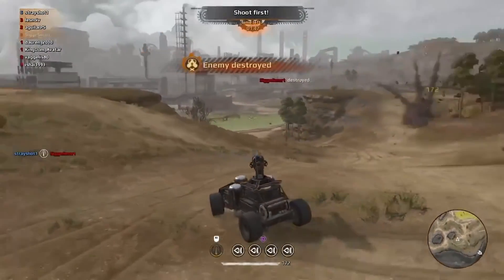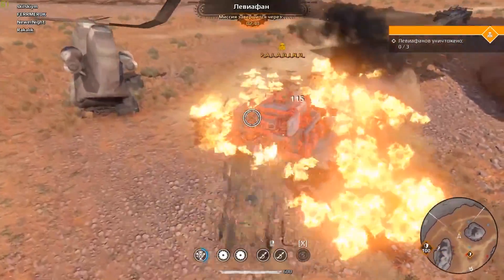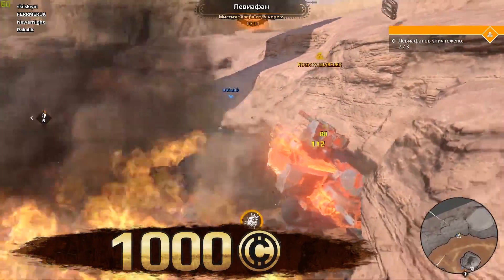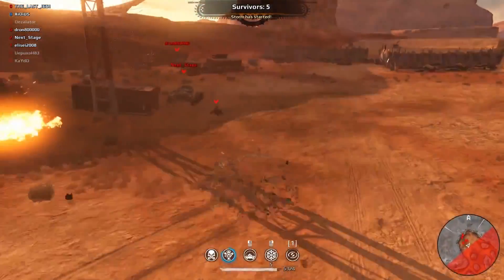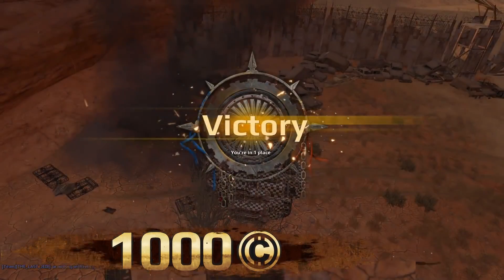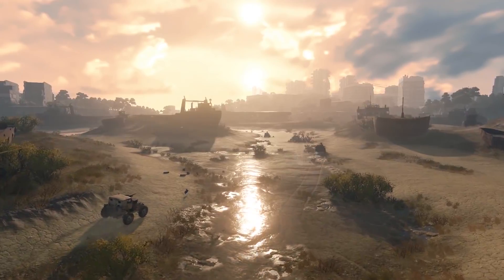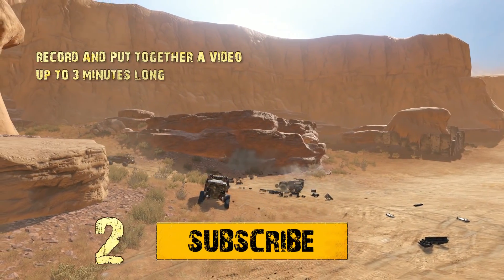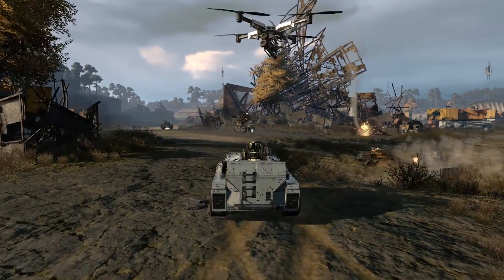Crossout Show: Rocket Suplex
Riders of the Apocalypse! We welcome you beneath the dome of Youtube, to our new weekly Show, made so that you — the Waste’s best mechanics and riders can win the Prize! Anyone willing to submit a video, must send a letter to containing the link to your video, your in-game nickname and the email address registered with your game account, so we can send you the Prize should your video win!